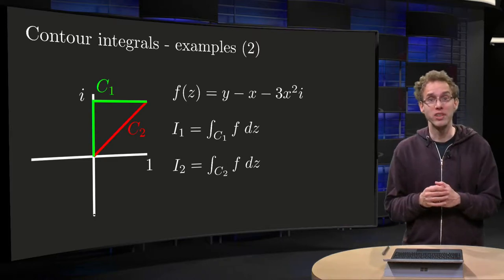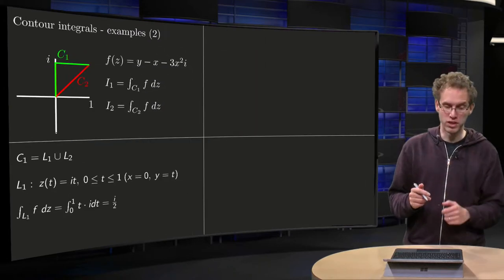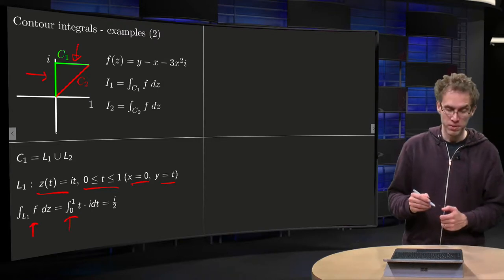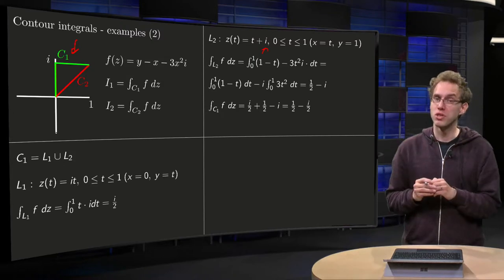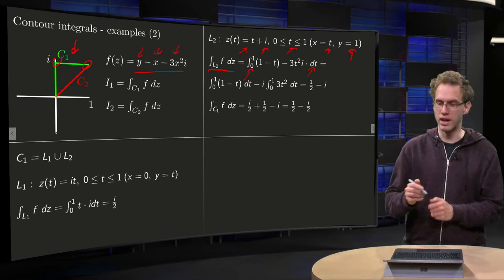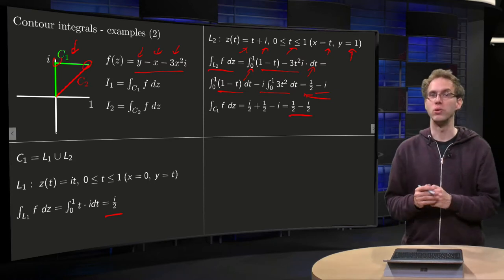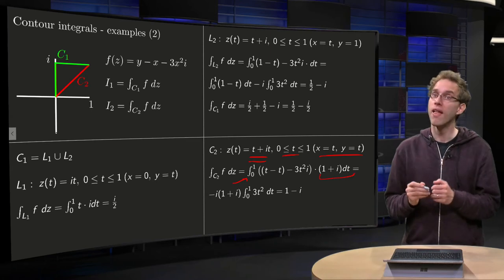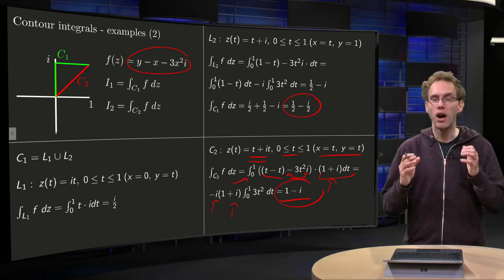Examples of contour integrals (2)